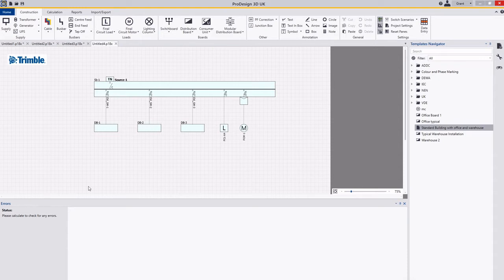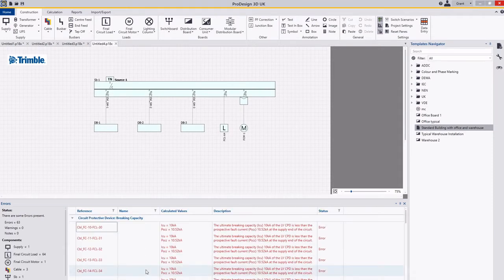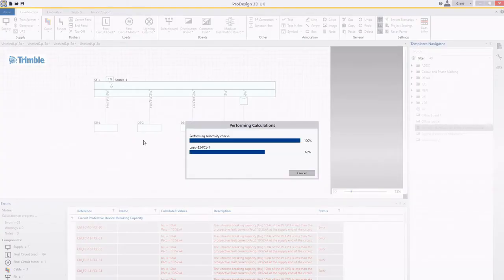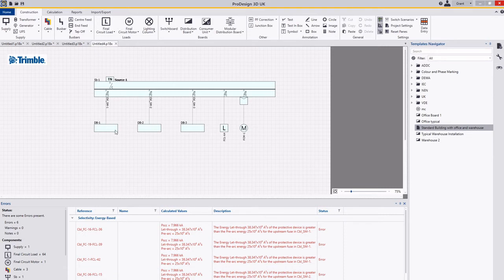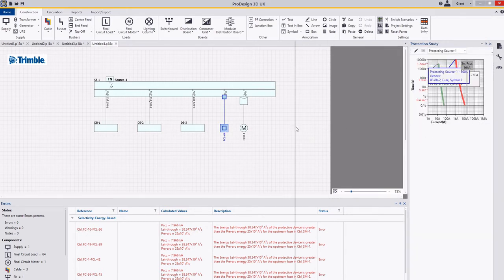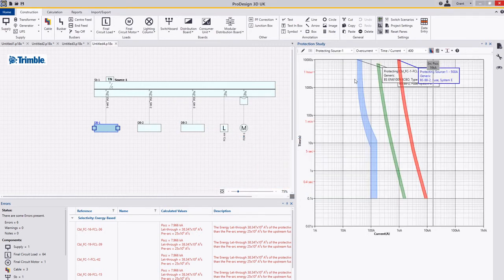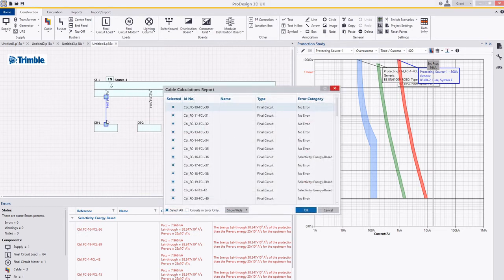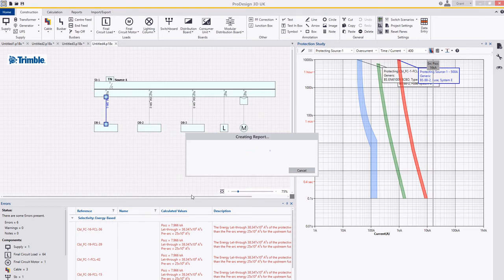ProDesign - Shortcut keys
Want to be more efficent in ProDesign? ProDesign keyboard shortcut keys can save you time by not having to navigate to differnet ribbions. So by selecting F2 you can perform your calculation.